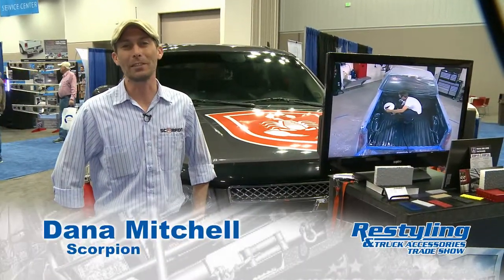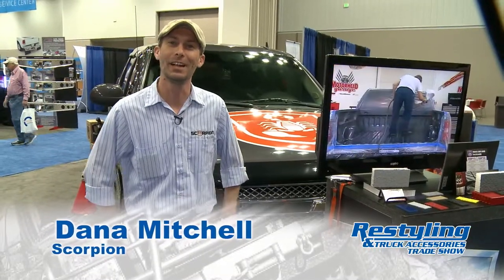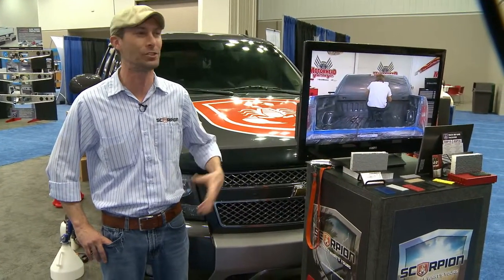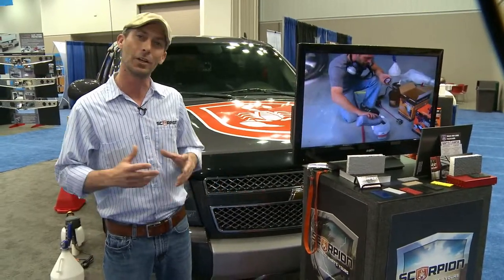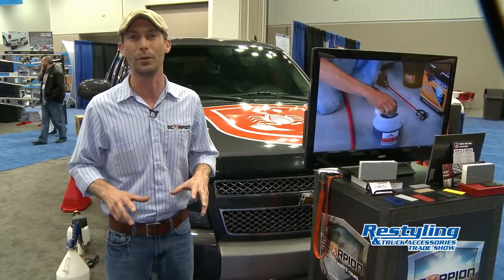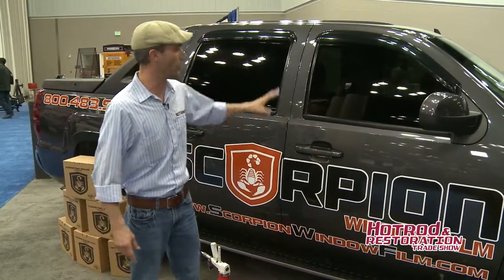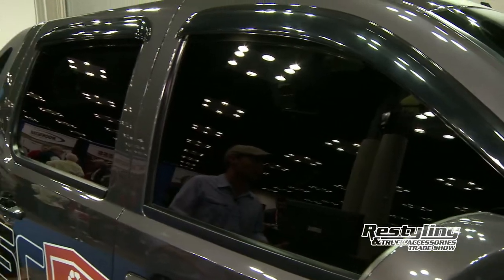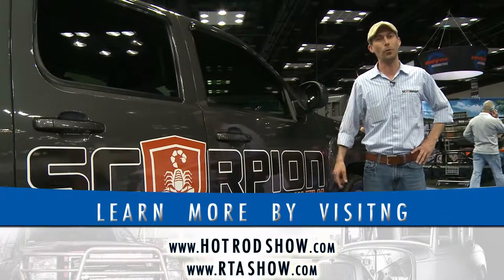Scorpion at The Shop Show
Dana Mitchell entices you with some information about scorpion window film and truck bed linings.